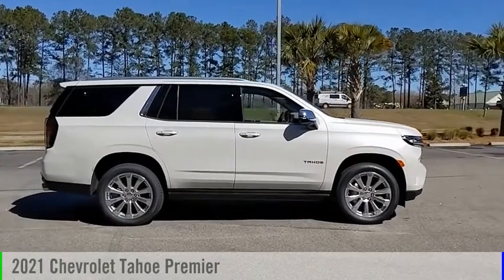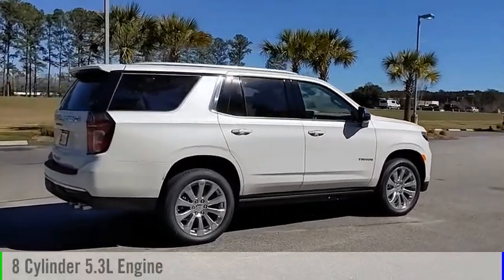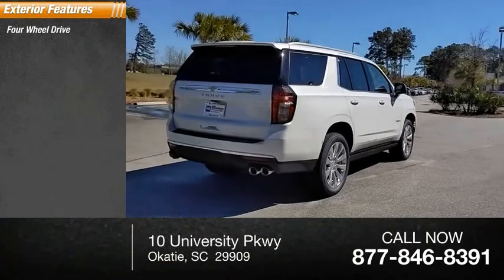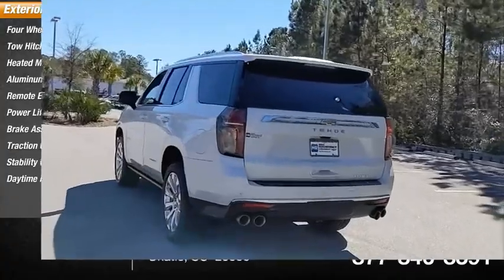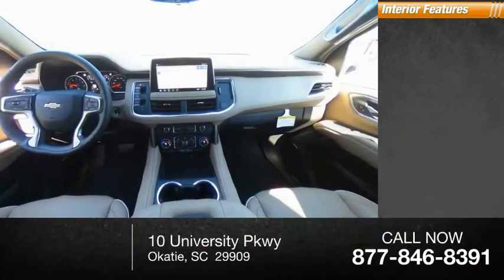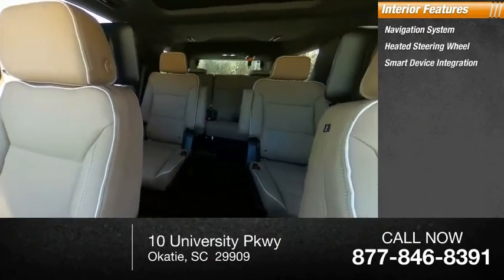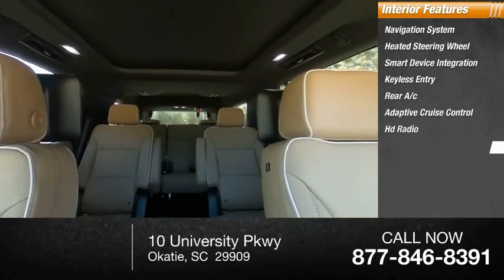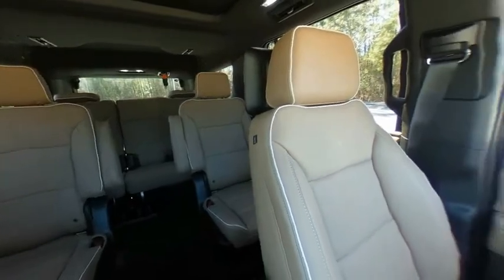2021 Chevrolet Tahoe CR225897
2021 Chevrolet Tahoe Premier

Heated Leather Seats, DVD Entertainment System, Third Row Seat, Navigation, Captains Chairs, Trailer Hitch, 4x4, ASSIST STEPS, POWER-RETRACTABLE. IRIDESCENT PEARL TRICOAT exterior and JET BLACK / MAPLE SUGAR interior, Premier trim.KEY FEATURES INCLUDELeather Seats, Third Row Seat, 4x4, Quad Bucket Seats, Power Liftgate.OPTION PACKAGESPREMIUM PACKAGE includes (NHT) Max Trailering Package, (C3U) Panoramic power sunroof and (KSG) Adaptive Cruise Control (Also includes (Y74) Enhanced Display and Alert Package.), REAR SEAT MEDIA SYSTEM includes dual rear seat-mounted 12.6 diagonal color-touch LCD HD screens, Wi-Fi wireless projection capability, two 2-channel wireless infrared digital headphones with 2 HDMI ports on the back of the center console; compatible with Bluetooth headphones, WHEELS, 22 X 9 (55.9 CM X 22.9 CM) POLISHED ALUMINUM Includes (SFE) wheel locks, LPO.), ASSIST STEPS, POWER-RETRACTABLE with perimeter lighting, ENHANCED DISPLAY AND ALERT PACKAGE includes (UV2) HD Surround Vision, (UV6) Head-Up Display, (DRZ) Rear Camera Mirror, (CWA) Rear Camera Mirror Washer and (UKK) Rear Pedestrian Alert, ADVANCED TRAILERING PACKAGE includes (PZ8) Hitch Guidance with Hitch View, (JL1) trailer brake controller and (U1D) Advanced Trailering System Also includes (UKV) Extended Side Blind Zone Alert.), AUDIO SYSTEM, CHEVROLET INFOTAINMENT 3 PREMIUM SYSTEM WITH CONNECTED NAVIGATION, 10.2 DIAGONAL HD COLOR TOUCHSCREEN AM/FM stereo, Bluetooth audio streaming for 2 active devicesWHO WE AREAt Mike Reichenbach Chevrolet, we can take care of all your Chevy needs, from finding the car that's right for you to keeping that car in excellent shape. We have an extensive inventory of new and used vehicles, along with a top-notch service center and a helpful and knowledgeable staff who are always happy to assist.Horsepower calculations based on trim engine configuration. Please confirm the accuracy of the included equipment by calling us prior to purchase.